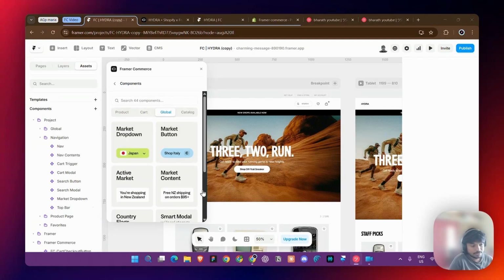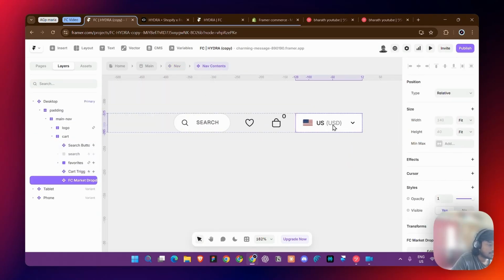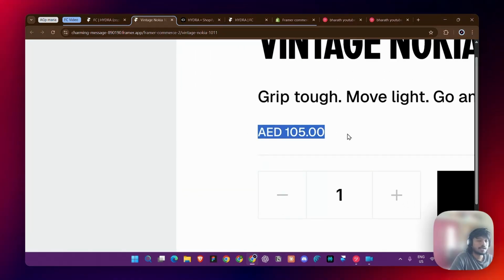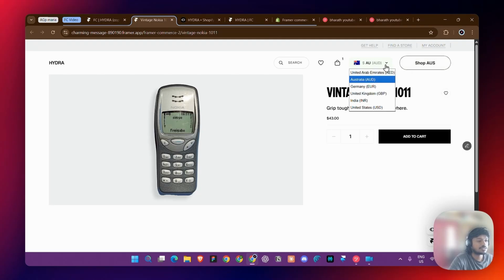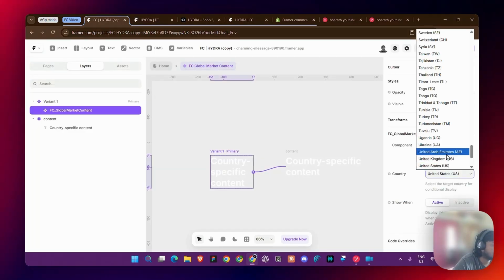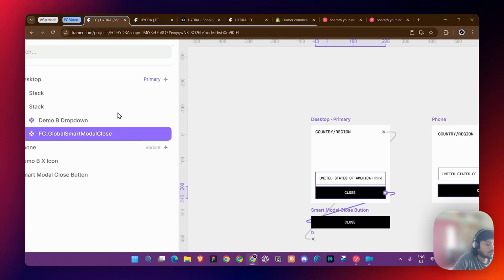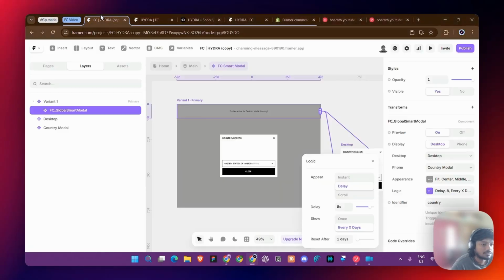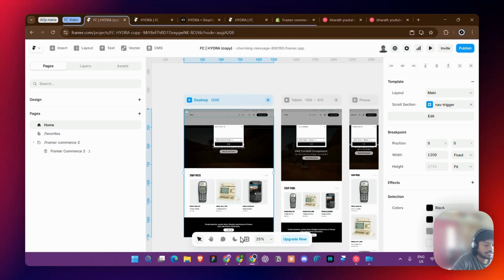Framer Commerce Global Components - Sell Internationally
Learn how to set up and use Framer Commerce global components to create an international e-commerce store. This tutorial covers everything from configuring Shopify markets to implementing market dropdowns, cart components, and smart modals.

What You'll Learn:

0:00 - Introduction
0:28 - Shopify Markets Setup
2:54 - Market Dropdown Component
8:38 - Cart Component
13:55 - Smart Modal Setup
22:37 - Modal Trigger Button

Make sure you’ve watched the Previous tutorials for Framer Commerce

Get a 3-month free yearly pro subscription 🎉 using the code **partner25proyearly**.